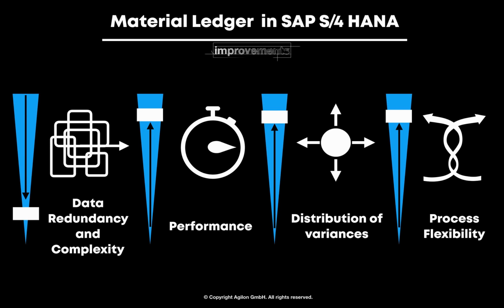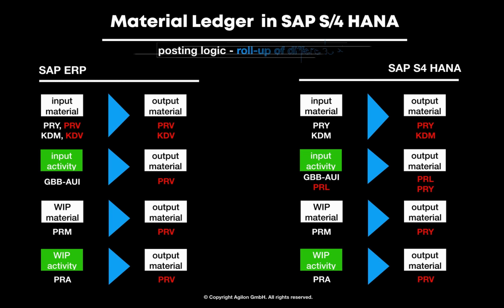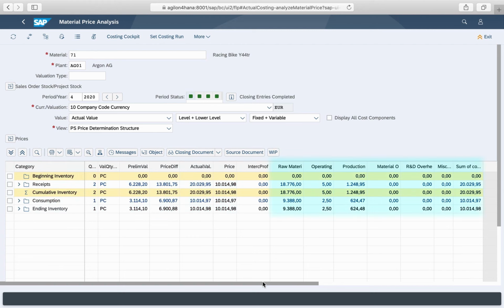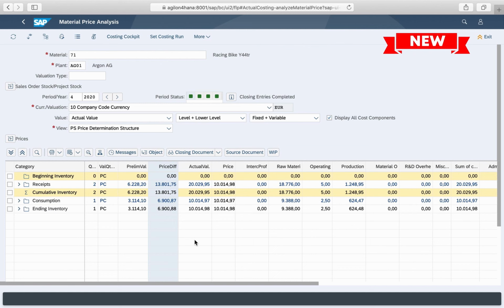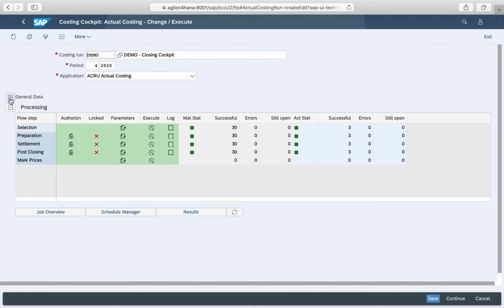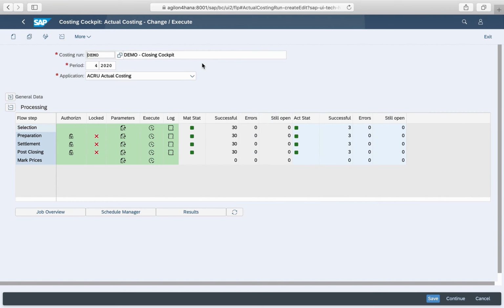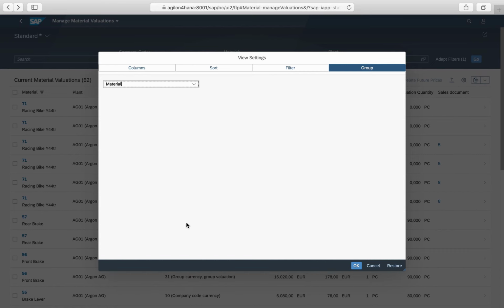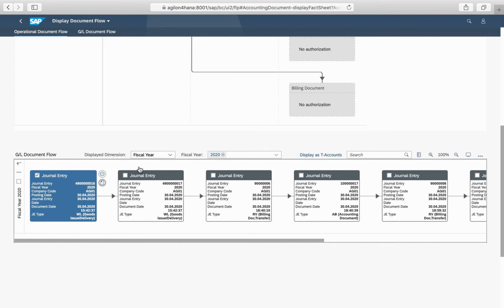New Material Ledger in SAP S/4 HANA 1909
Changes in Material Ledger Actual Costing from technical and functional perspective. Simplified data model and processes, new reporting capabilities, new posting logic explained simple with a demo in SAP Fiori.